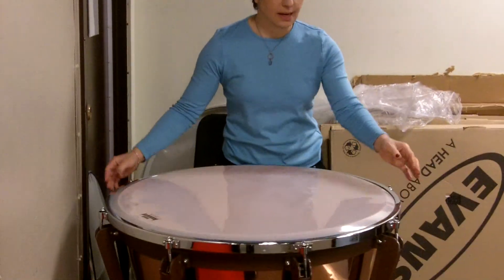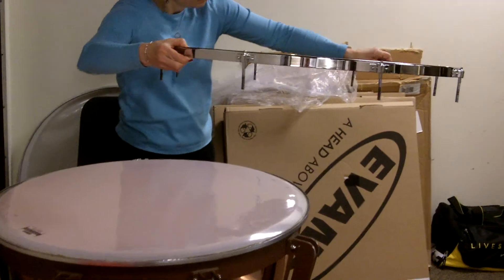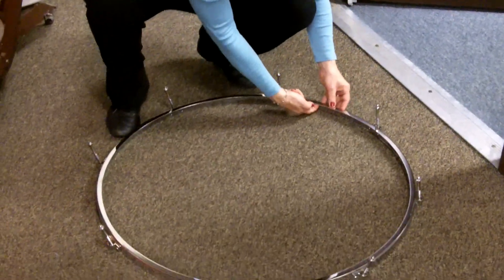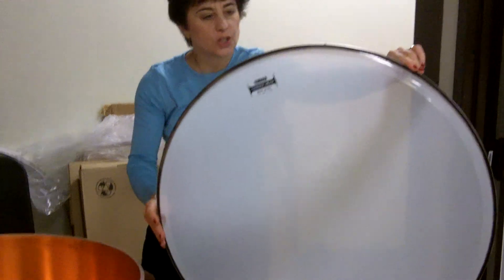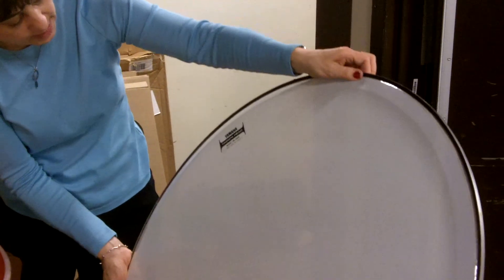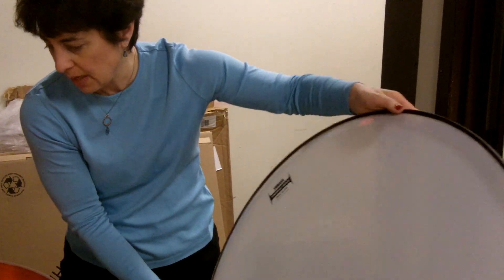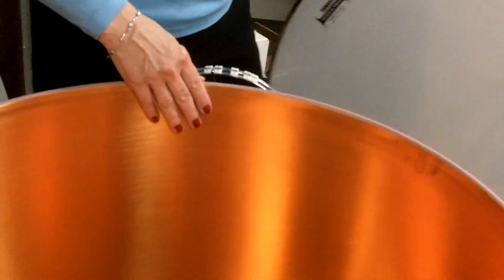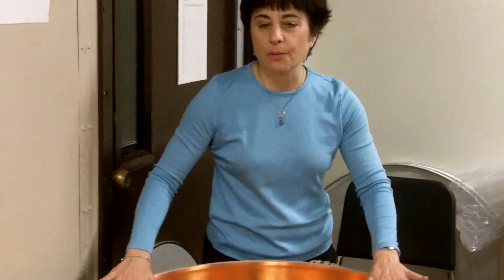Changing a timpani head Part 2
Kristen Shiner McGuire, Coordinator of Percussion Studies at Nazareth College, takes you through the steps in changing a plastic timpani head. Part 2 of 5.